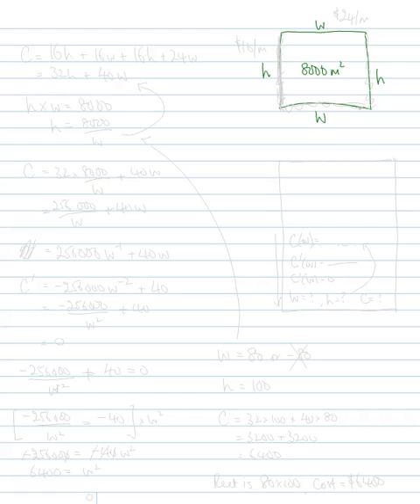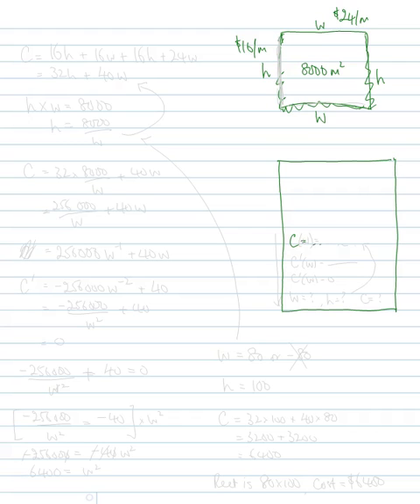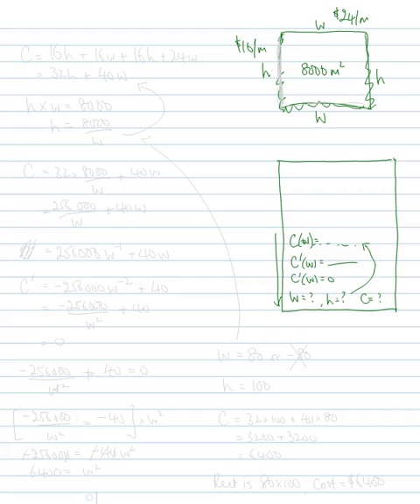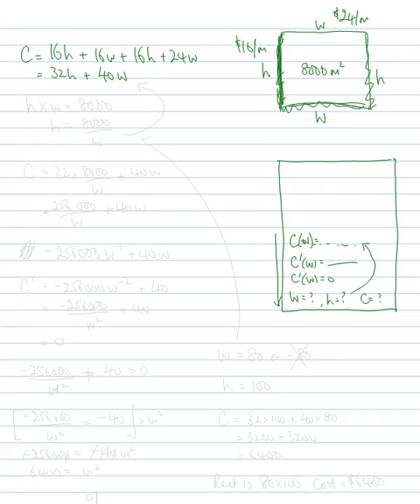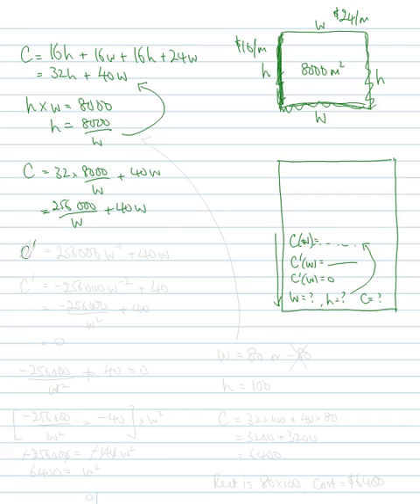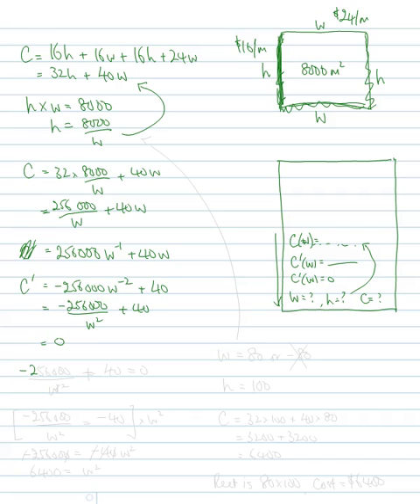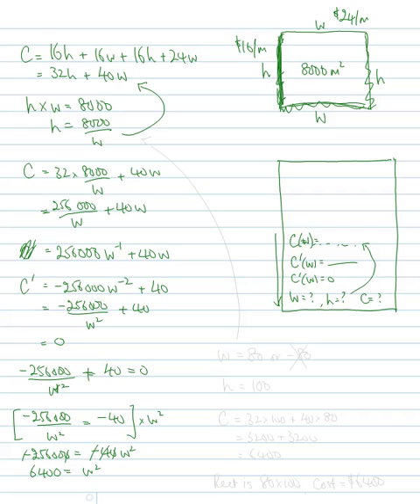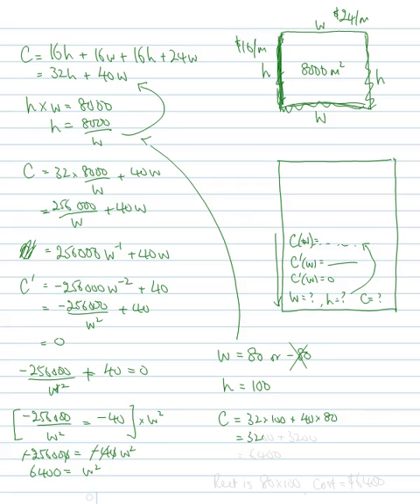Find minimum cost of fencing